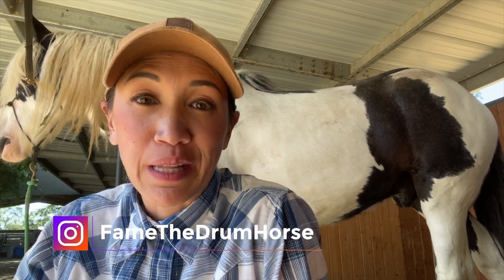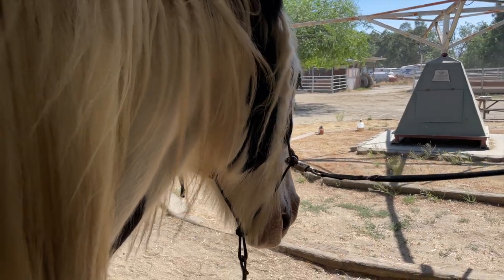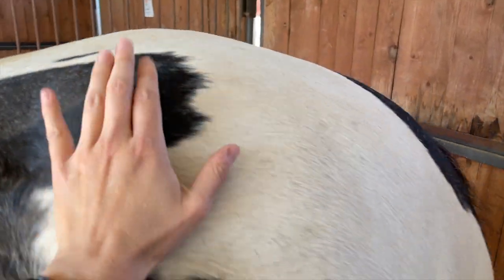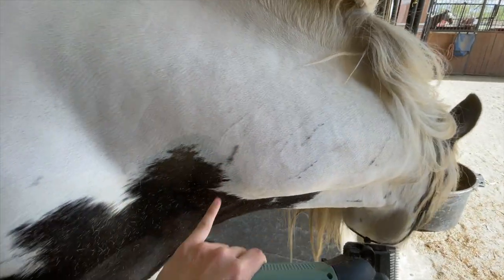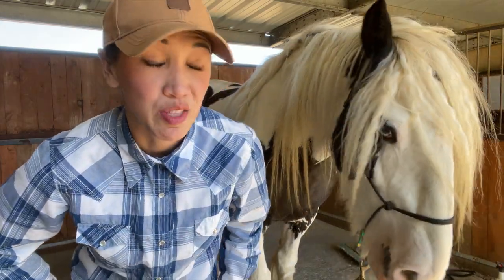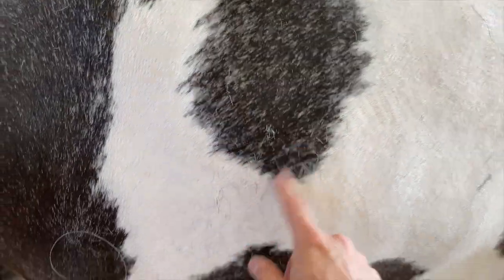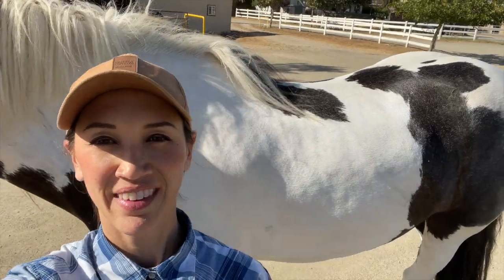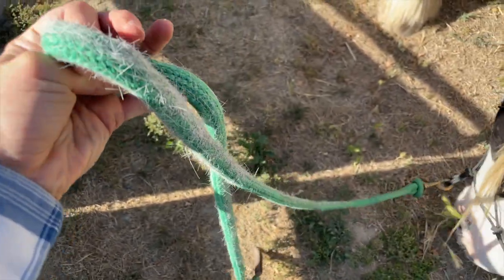Draft Horse Clip!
I'm using my Lister Star Clippers to give Fame his first SUMMERTIME clip. We're trying the medium blade this time to prevent sunburns.

✂ Our Clipping Gear ✂
These clippers are FANTASTIC
Medium blade
The Horse Wash I Can't Live Without